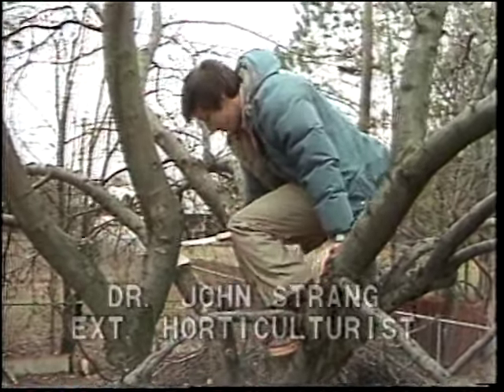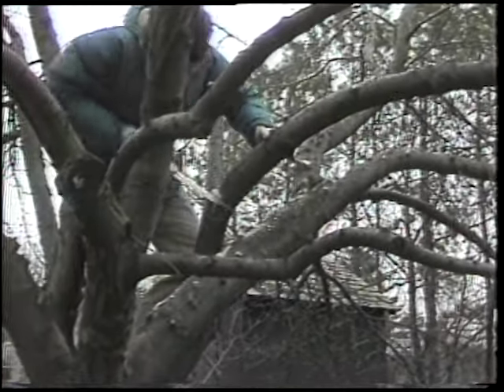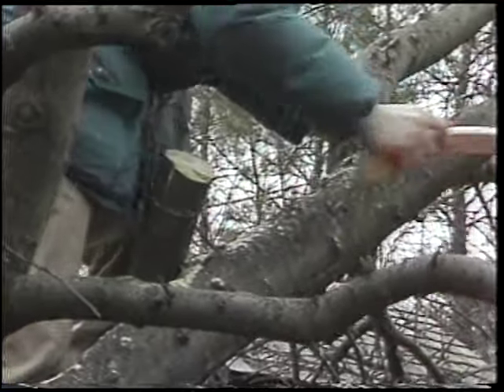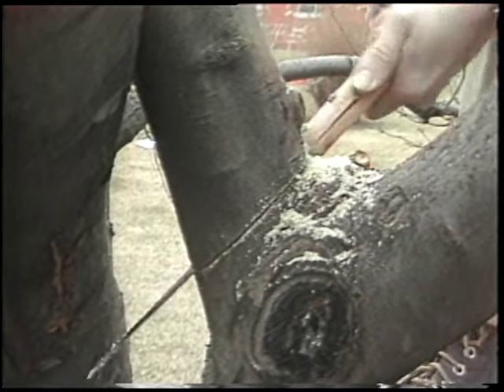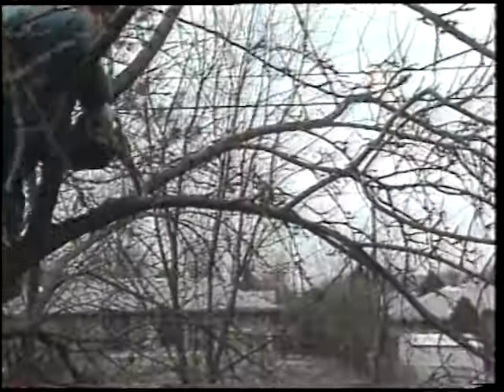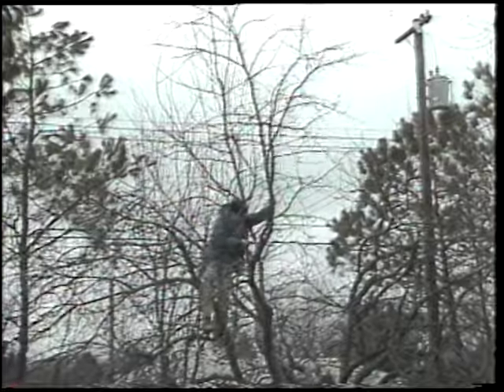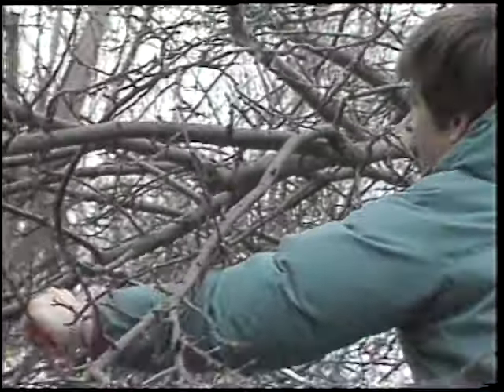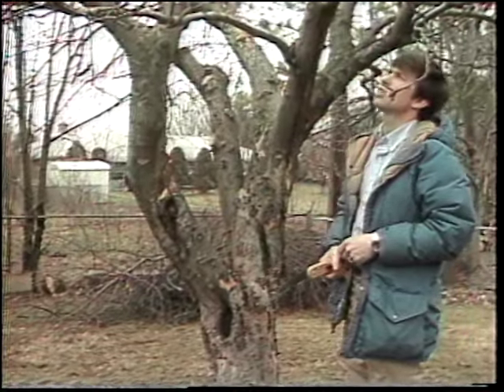1983 From the Ground Up Pruning the Apple Tree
1983 From the Ground Up series with Pruning the Apple Tree with host Dr. John Strang UK Extension Horticulturist.